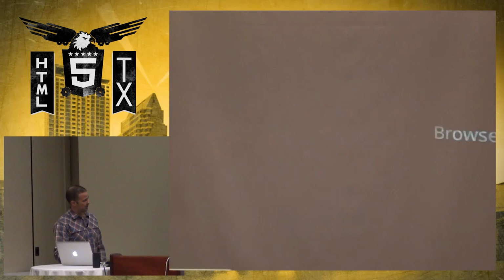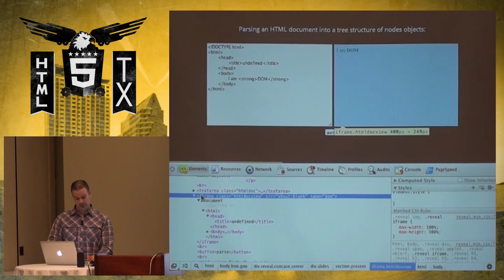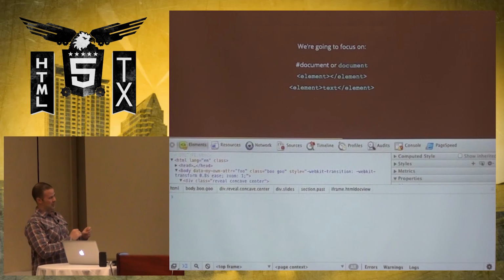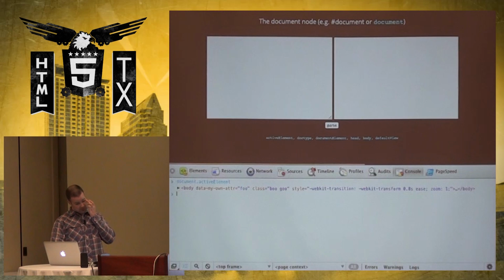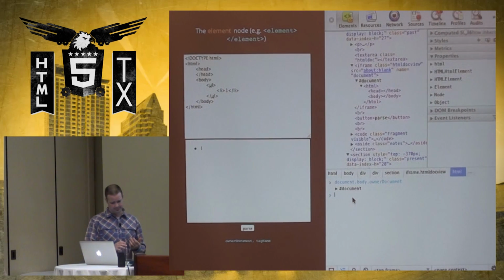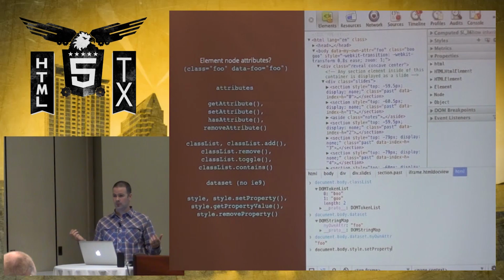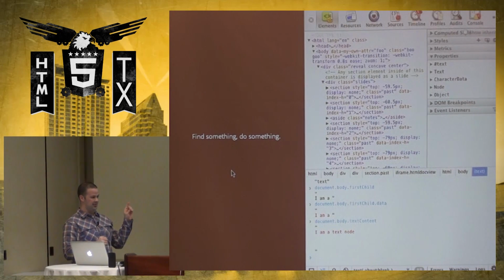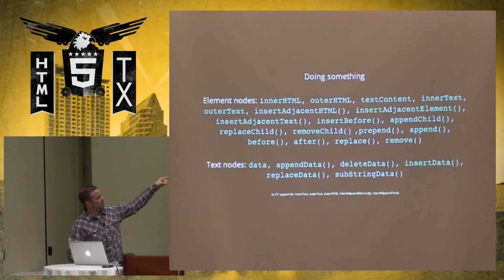HTML 5.tx 2013 - DOM it, forgive, forget, embrace by Cody Lindley